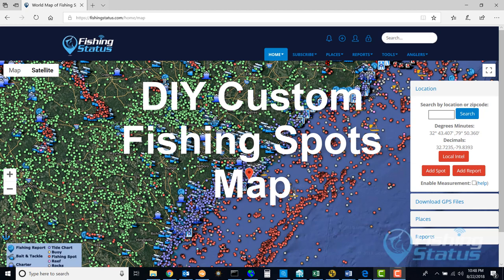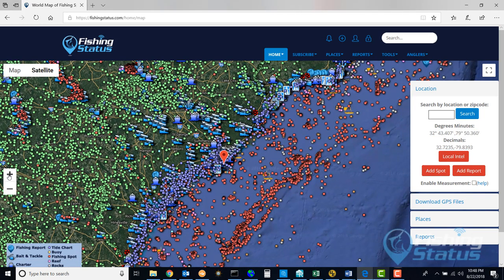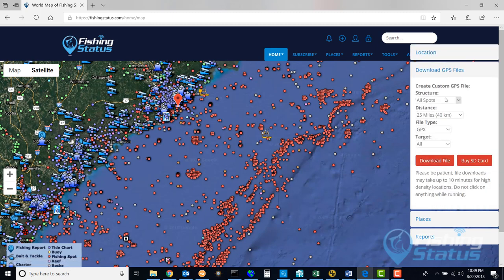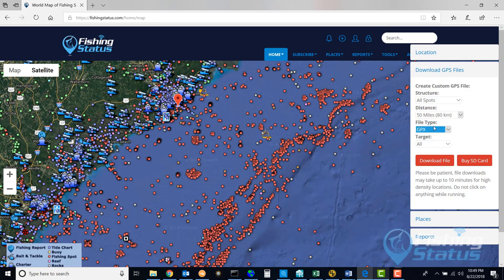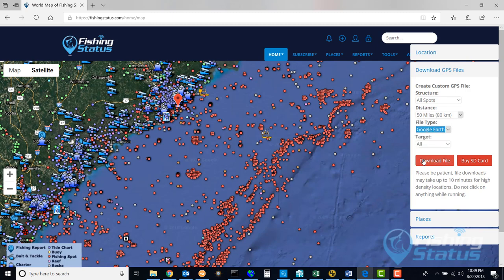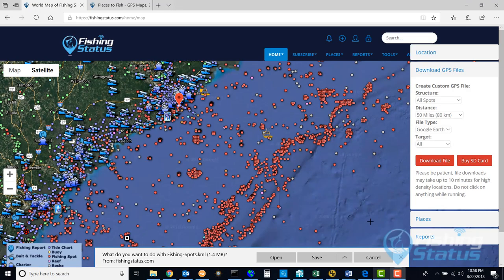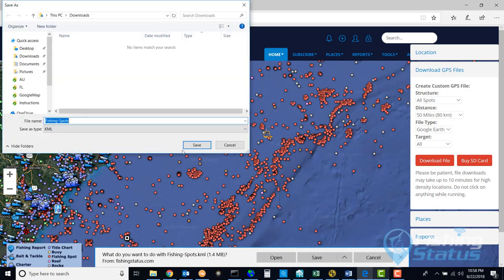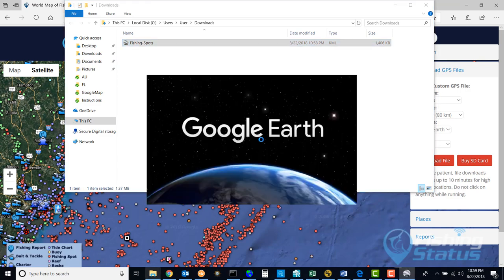DIY Custom Fishing Spots Map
How to create a custom fishing spots map using Fishing Status, Google Earth, and Garmin Homeport.